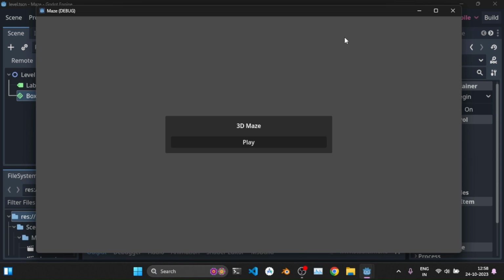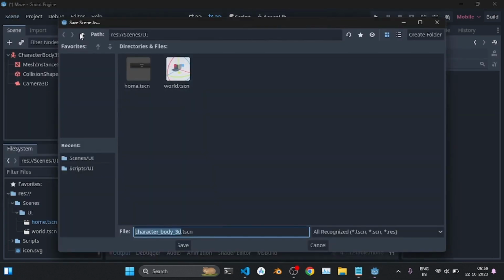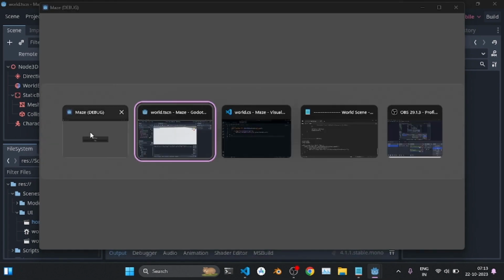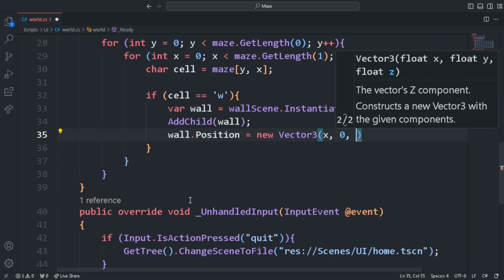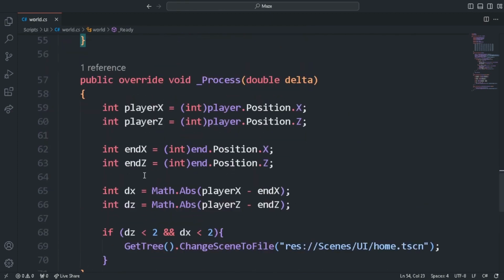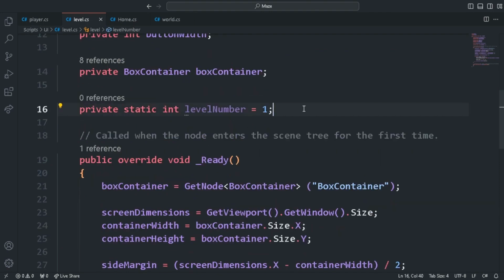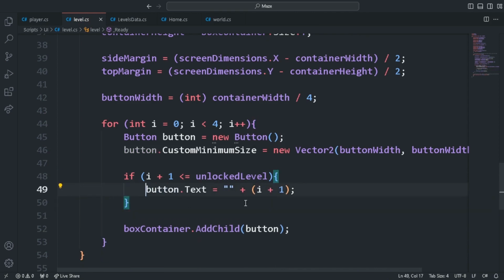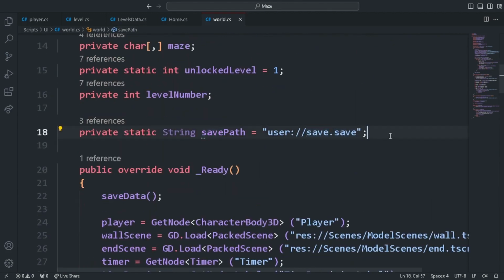Master Godot 3D | C#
Let's build a 3D maze in Godot using C# as the language

Source Code will be available after a few days

Time Stamps:

Intro And Demo: 0:00
Project Setup & Home Scene: 0:27
First Person Controller: 5:36
Basic Maze: 20:22
Win Game: 31:45
Timer: 36:14
Level Scene: 40:41
Levels: 47:58
Save Level: 1:03:19